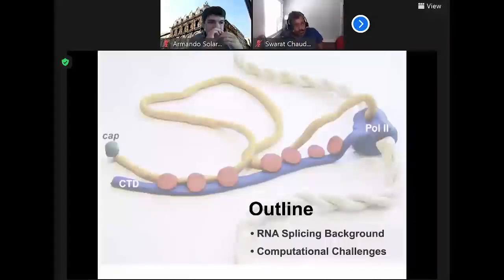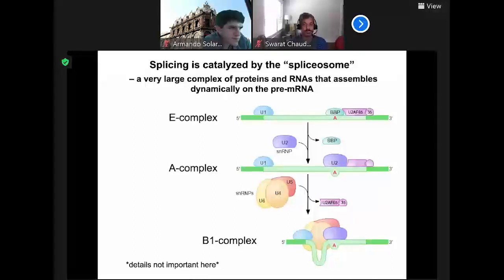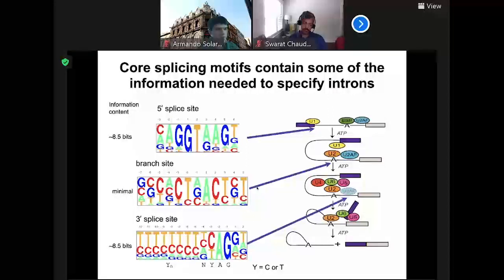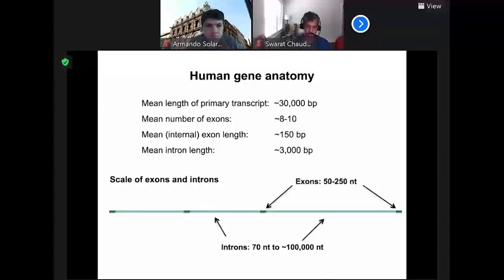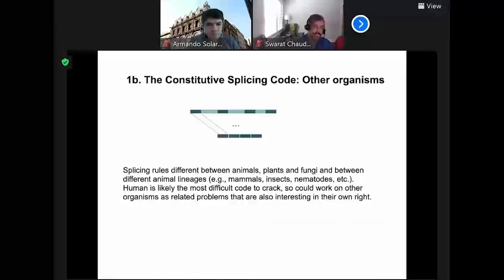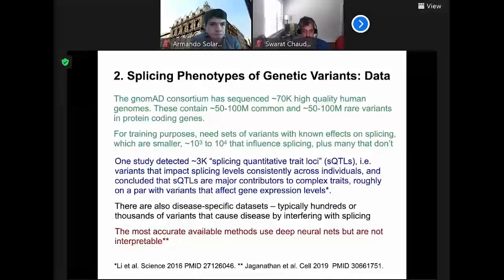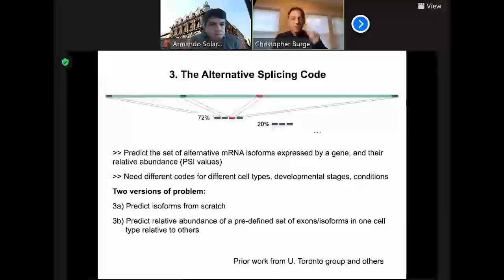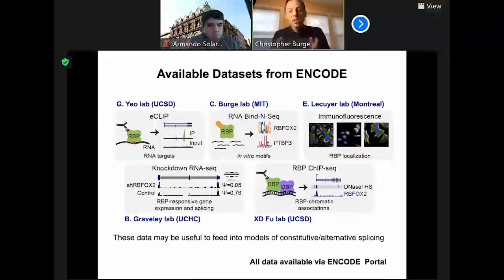Expeditions Kickoff Meeting (Oct 5 & 6, 2020)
Chris Burge (Department of Biology, MIT): Challenges in RNA Splicing